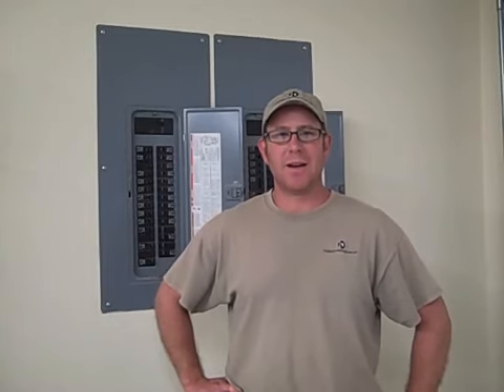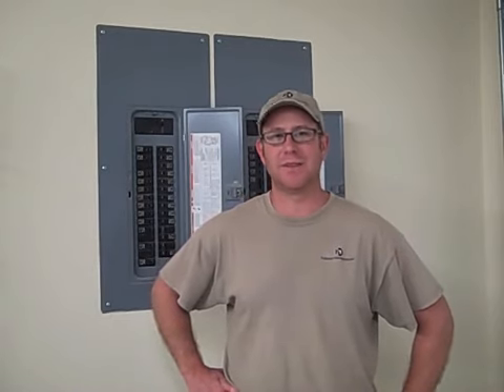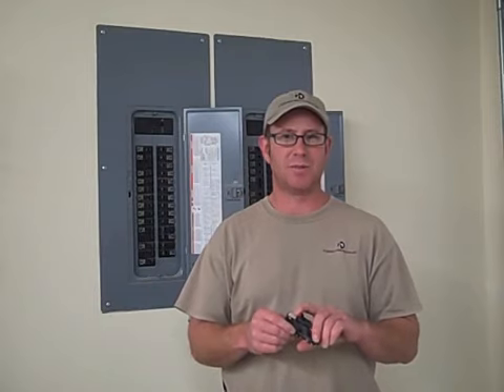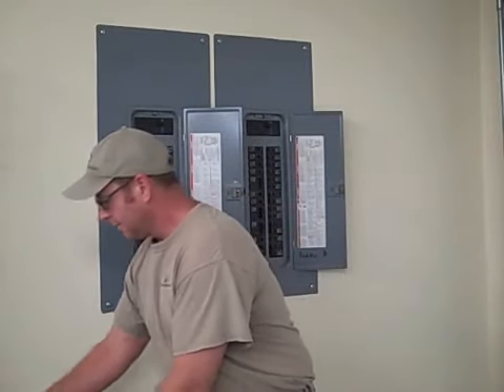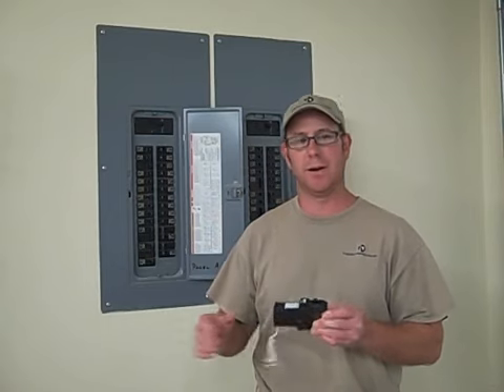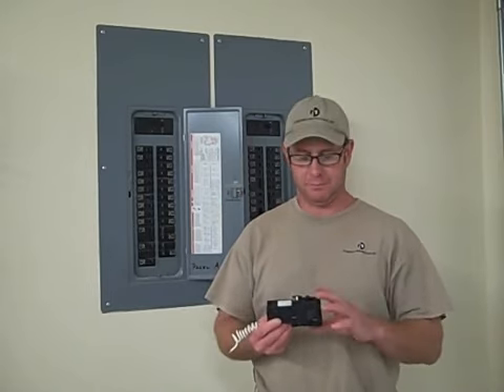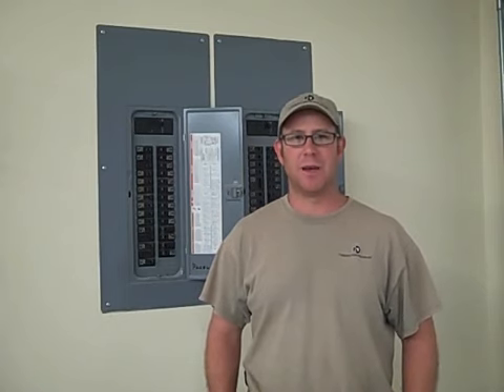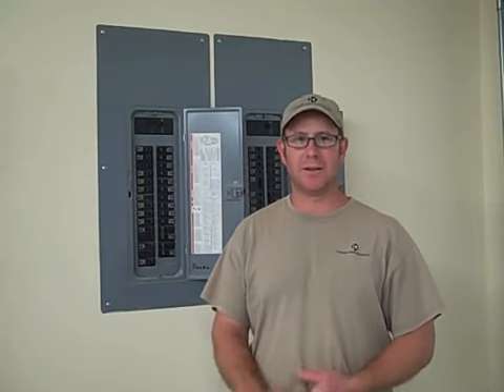Electrical Panel: When to Upgrade your Electric Service with Randy, R Squared Renovations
Randy, a Master Electrician in Dallas,TX and Owner of shares his professional insight on when you should consider upgrading your electrical panel or electrical service.  Heres to keeping you and your family safe!

Transcription: Hello, my name is Randy with R Squared Renovations I'm a general and electrical contractor in Dallas, Texas.  Today I just wanted to give you a few ideas and reasons why you should consider upgrading your electrical service.

If you're doing any kind of remodels, especially kitchen, new appliances may require more electricity then you had before.  Or the addition of new outlets, in the kitchen or the bathroom.  Basically everything new requires more electricity then it did you know when your house was wired in the 50's or 60's or even the 70's.

If you have an old breaker panel and your circuit breaker looks like this with the orange handle on there.  These are prone to not tripping when they're supposed to.  It's  a 15 amp breaker and it's supposed to kick off when the circuit draws more then 15 amps.  This particular brand is known to never trip.  You could be drawing a 100 which is prone to fires.

The other thing is with older panels they look like this.  They are not very large and don't hold very many breakers.  When houses were wired in the 40s 50s and 60's there just wasn't as big of a requirement for as many circuits as we have these days.

Here, we have about a 3000 square foot house, there are about 60 circuits whereas compared to the older panel that may have had 20, even in a 2000 square foot house that's still not enough to be standard.

One of the things that is new is called an arc fault circuit breaker.  These are now required in the 2008 national electric code which prevents any arcing or sparking on any of the circuits where its something that is plugged into the outlet or faulty wiring, this will trip out.  A loss of power will help to prevent a fire, and that's what this is for.

In your average 2000 square foot house, going from an old 60 or a 100 amp service panel to 200 amp should run you somewhere around three thousand to four thousand dollars depending on the work that has to be done to bring the rest of the house up to code.

New equipment and the addition of new appliances, stoves, refrigerators, swimming pool equipment, anything like that, you really need to take a good look at your electric server.

If you have any other questions I'm always available through